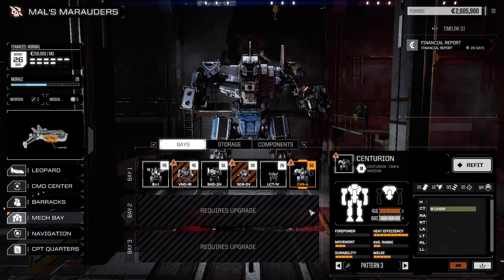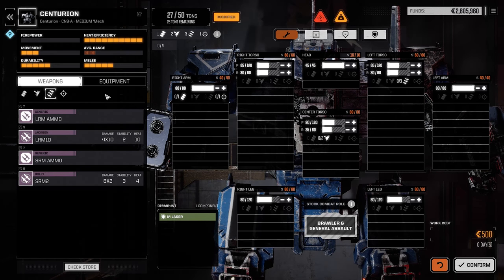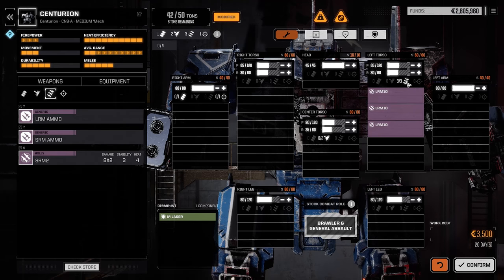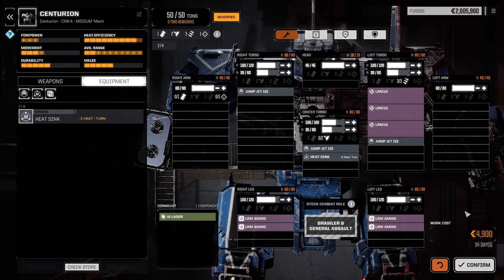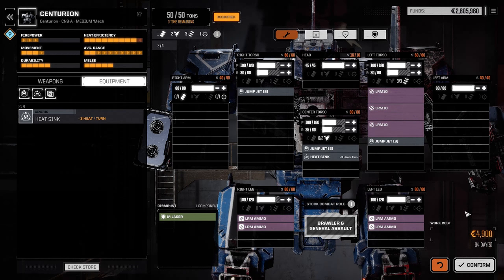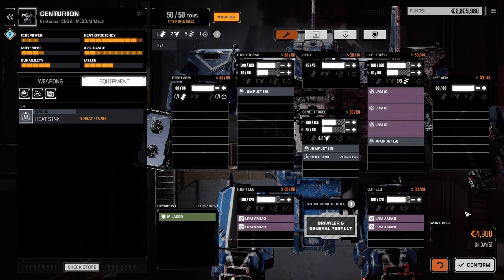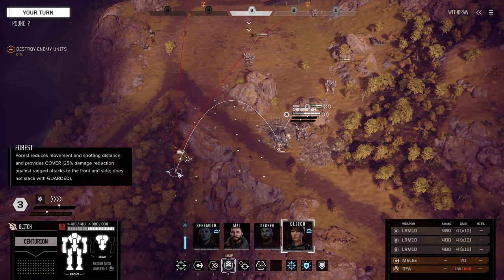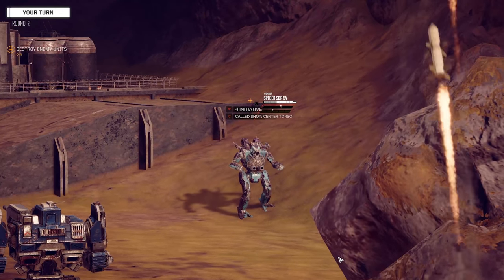Build An Early LRM Boat - A Battletch Guide (2018)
BATTLETECH - In this mini-guide we build a very early LRM boat and discuss how to best operate it, using indirect fire to support your lance!

Game Information:
Title ► BATTLETECH
Dev  ► Harebrained Schemes

Video Info:
Render Mode ► 1440P HD @ 60 FPS